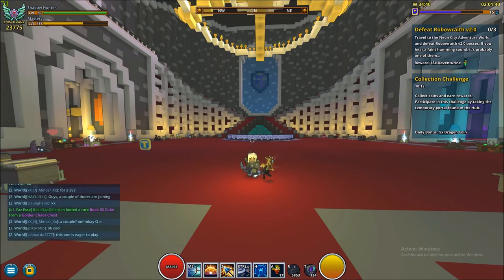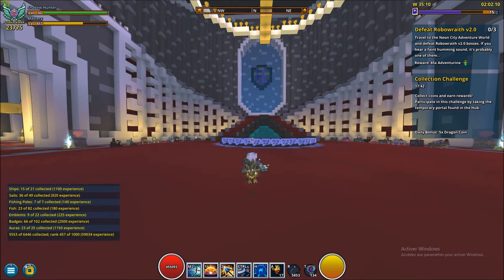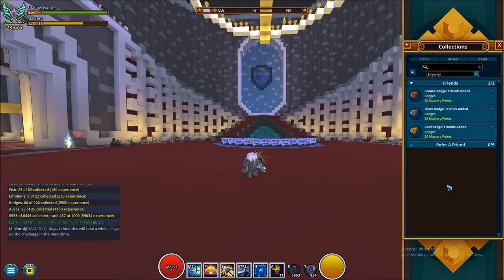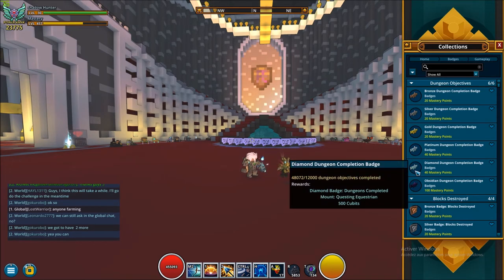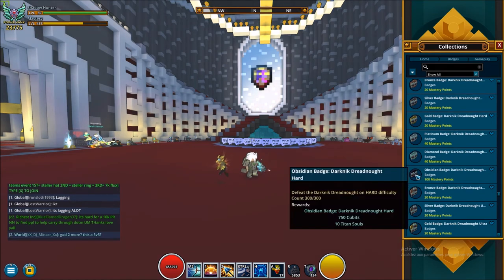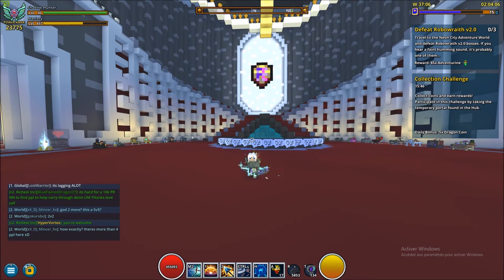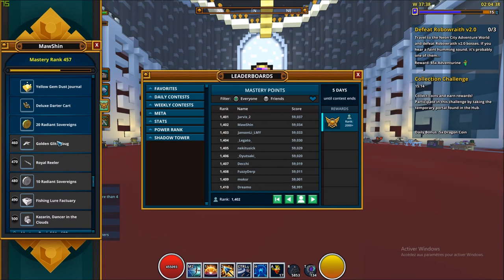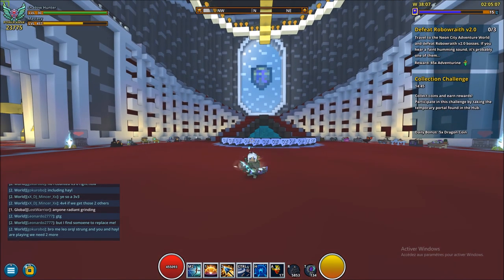Trove #17 - Badges are important !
I made an effort about my French accent.
I hope you hear an improvement :)